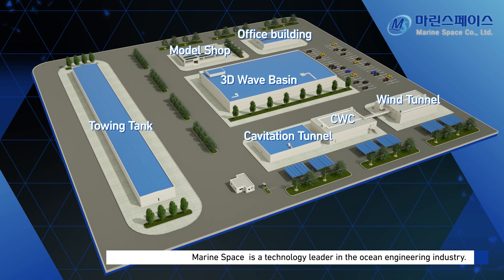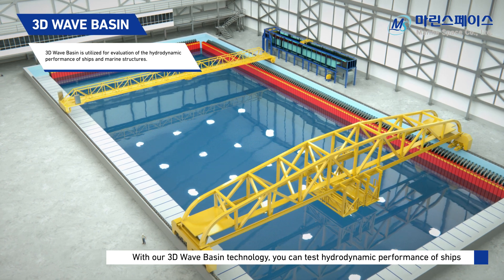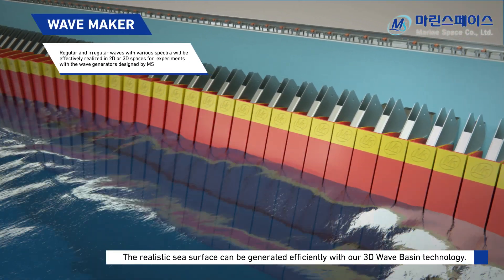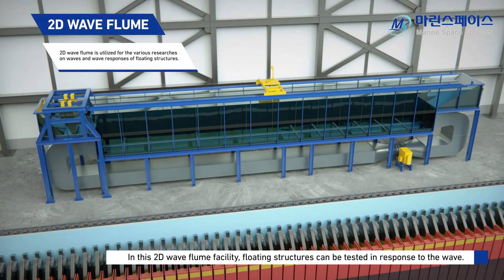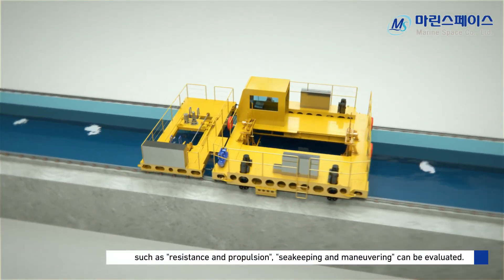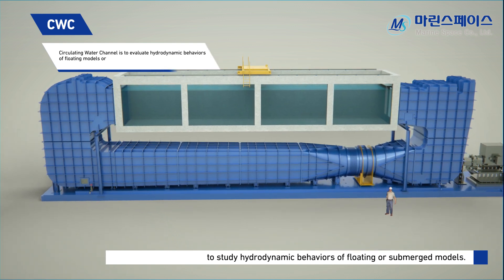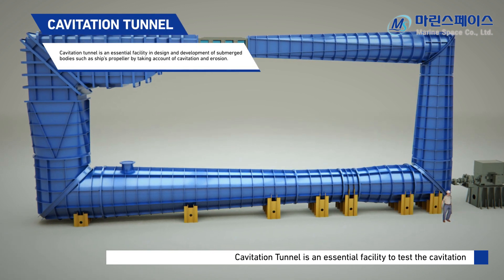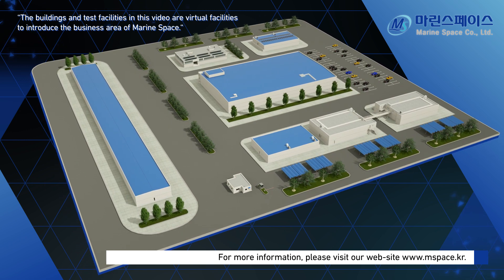MarinSpace - Wave Basin & Towing Tank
Marine Space Co., Ltd provides a customised test facilities for ocean engieering. We can supply a variety sorts of facilities such as 3D wave basin facilities, Towing Tank Facilities, Circulating Water Channel, Wind Tunnel, 2D Wave Flume, Cavitation Tunnel, other measuring equipment, etc.